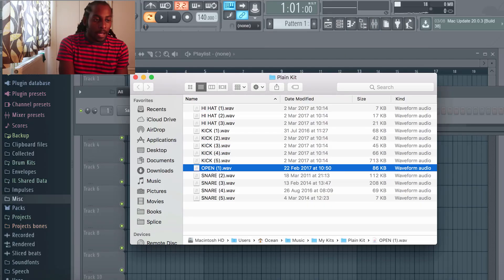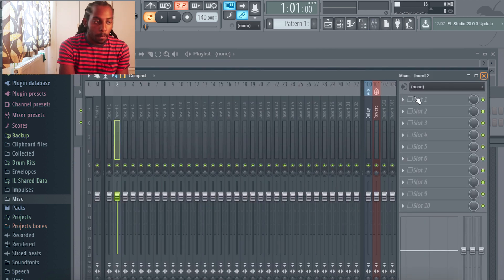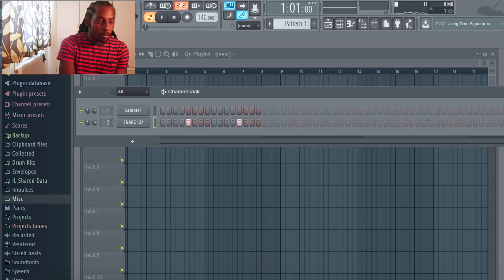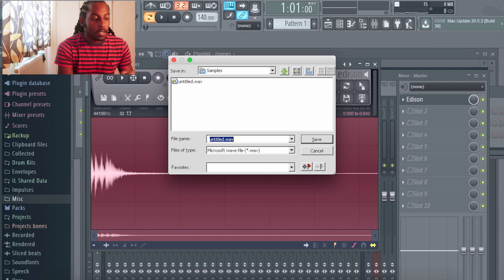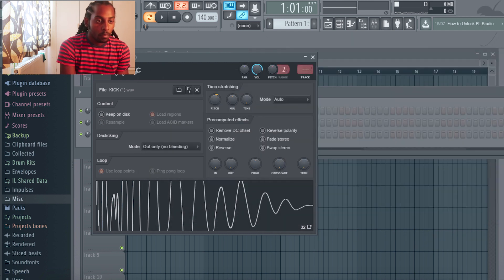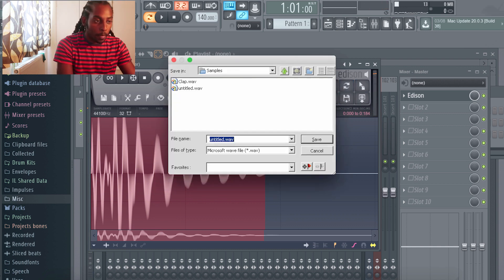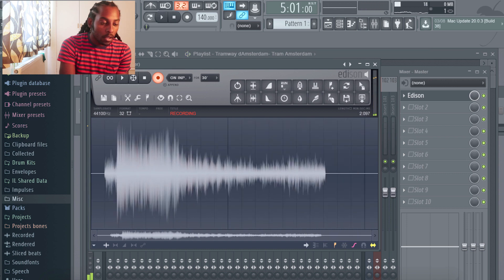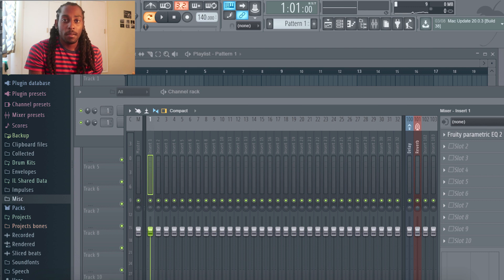HOW TO MAKE YOUR OWN DRUM PACK | Fl Studio 12 Tutorial